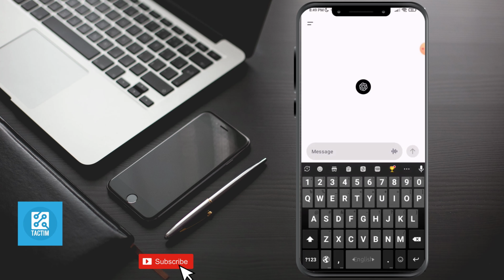Citing with Confidence: A Step-by-Step Guide on How to Cite on ChatGPT 2025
Navigate the world of proper citation with ease! Our step-by-step guide demonstrates how to cite on ChatGPT, ensuring accuracy and professionalism in your interactions. Watch now and master the art of referencing seamlessly.

Cite on ChatGPT,
ChatGPT Step-by-Step Guide,
Citation Guide,
Tech Tutorial,
AI,
Academic Skills,
Step-by-Step Guide,
ChatGPT Tips,